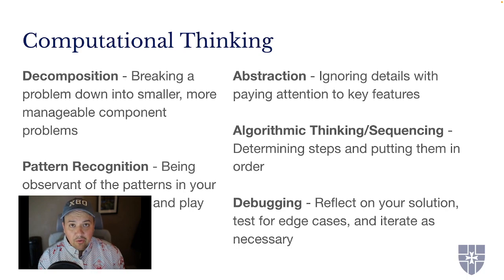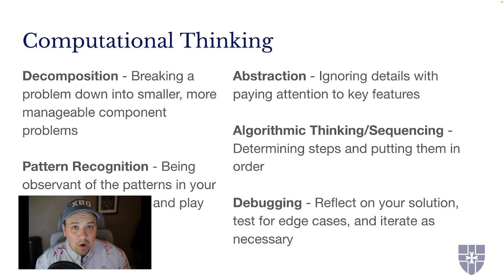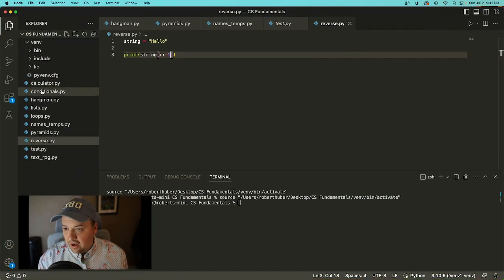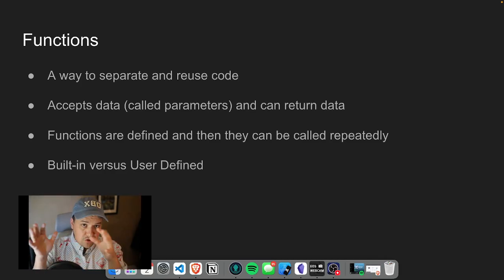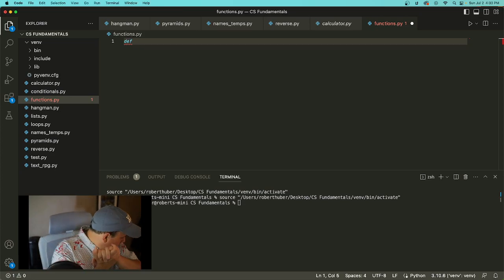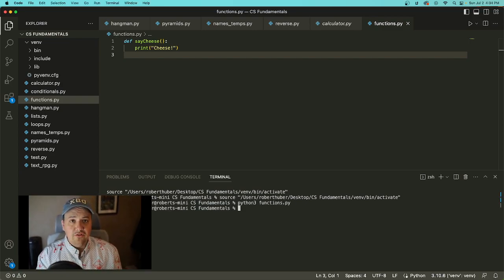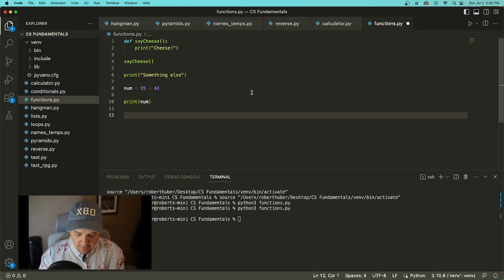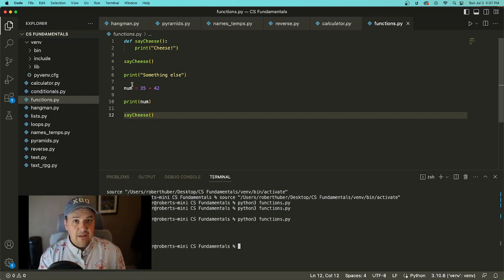Functions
Basic explanation of functions in python